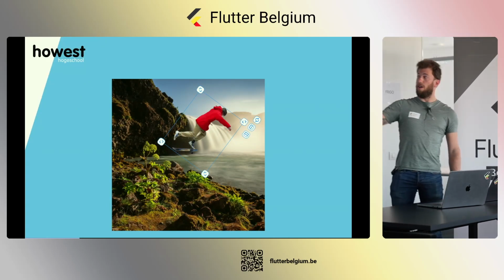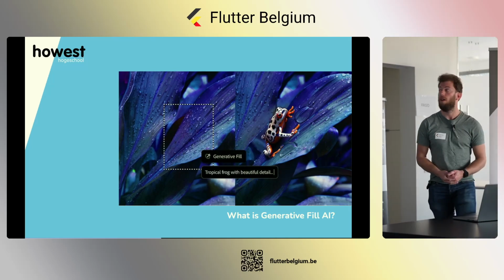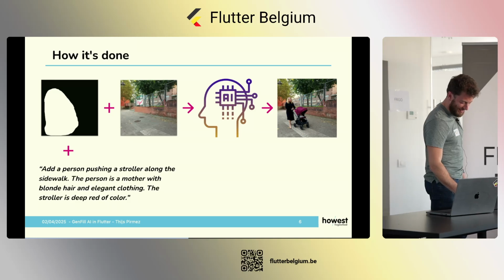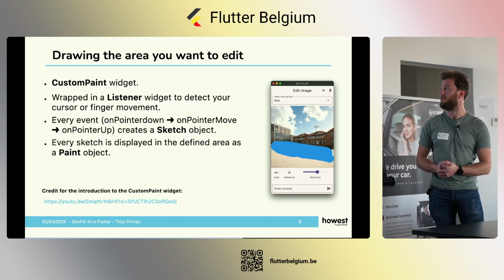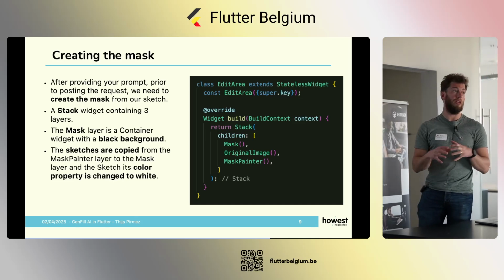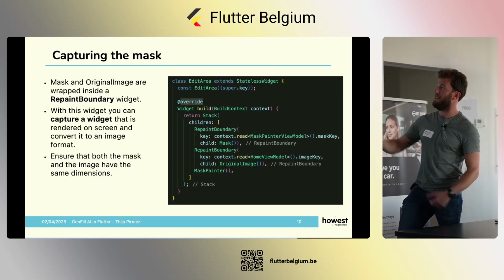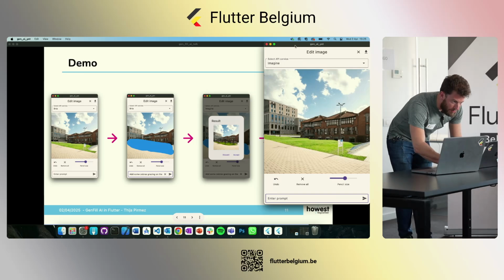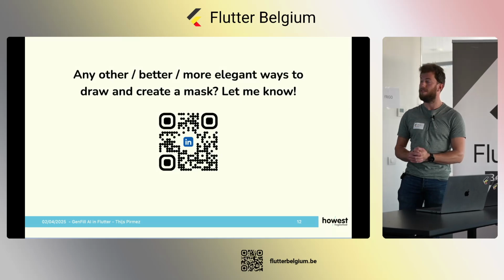Generative fill in Flutter | ⚡️ Lightning talk | Flutter Belgium Meetup #23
Can you do a generative fill in a Flutter app? Of course you can! Thijs Pirmez show us how!

Recorded during Flutter Belgium Meetup #23 at Get Driven in Kortrijk, Belgium